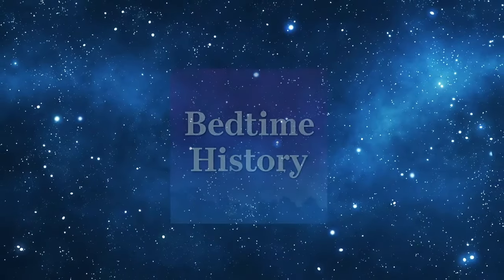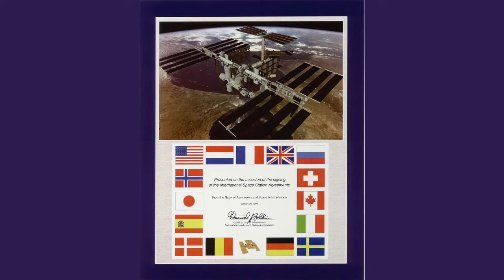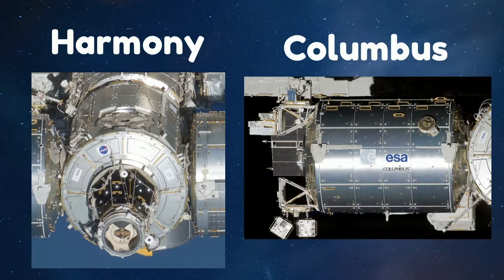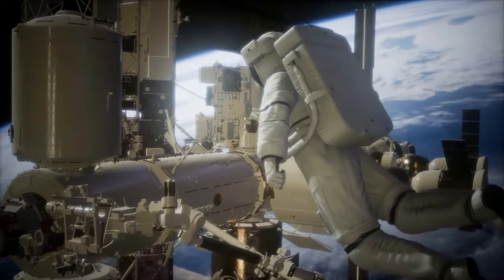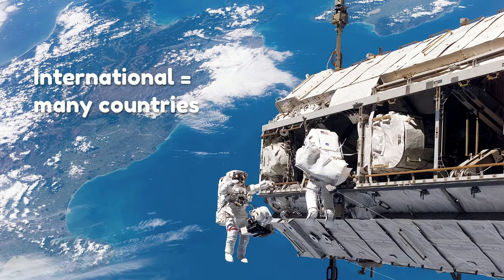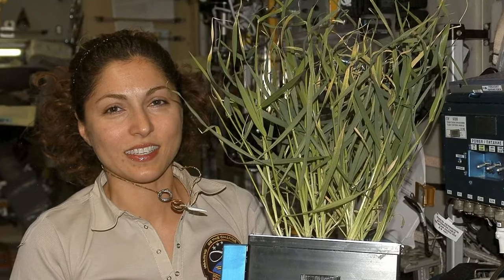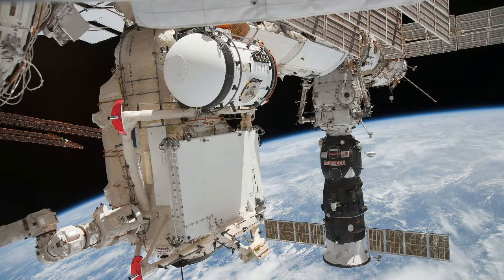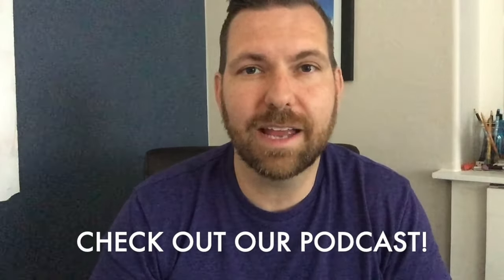International Space Station for Kids | Bedtime History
Learn about the International Space Station, from its gradual creation to its current habitat for research and space discovery.

Find the Podcast wherever you like to listen!

Bedtime History is a podcast and video series with the goal of teaching historical stories and legends in a kid-friendly way.